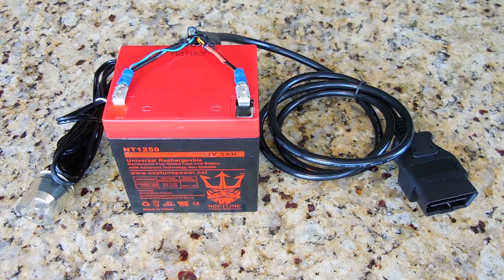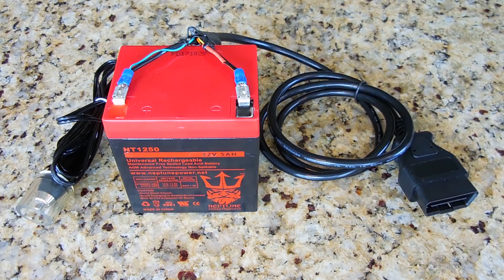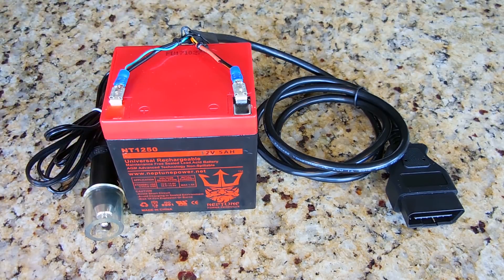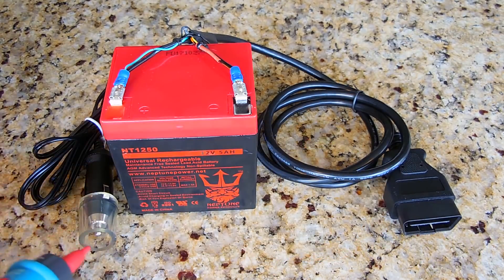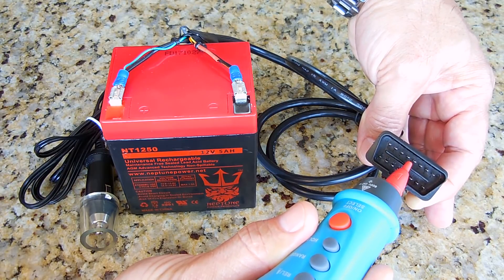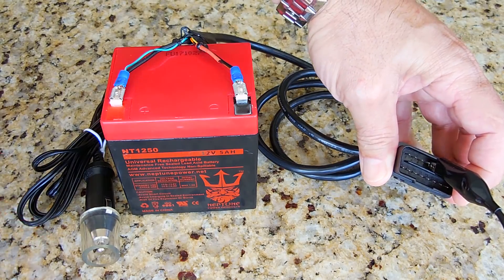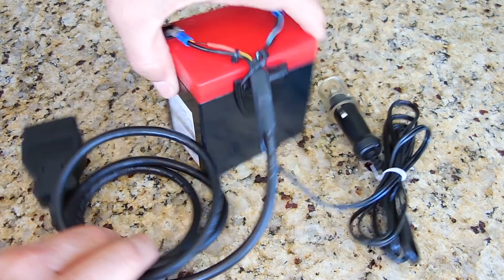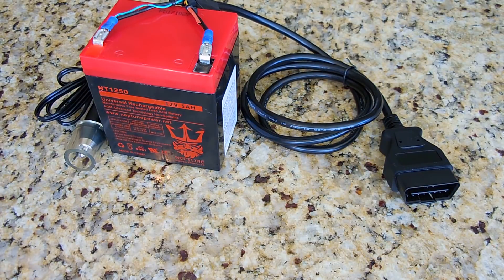How To Make OBD2 Car Computer Memory Backup Saver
How to easily protect your vehicle's computer and sound system settings when replacing your vehicle's battery. Using this simple OBD/accessory socket tool that you can make for $25 or less, you can prevent a costly trip to the dealer. Enjoy the video!